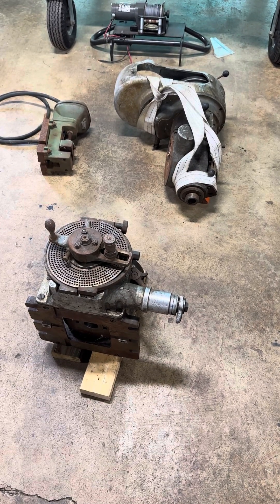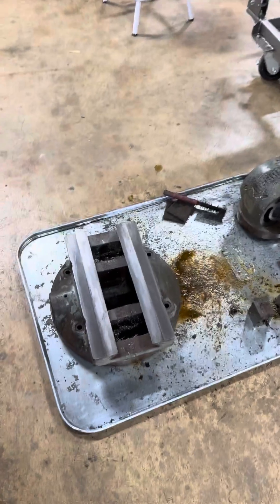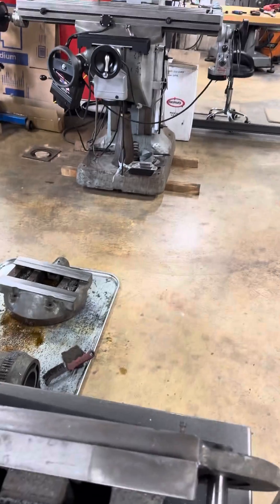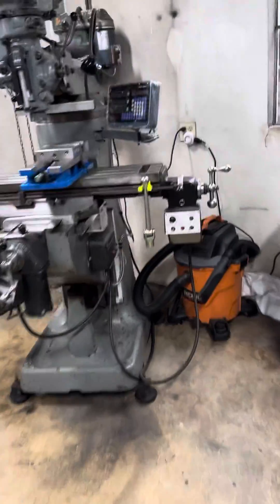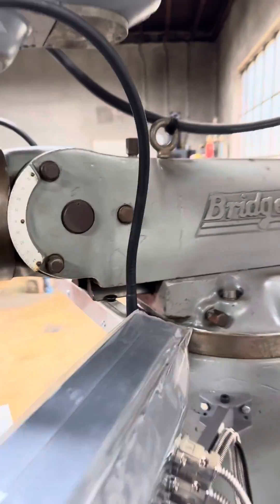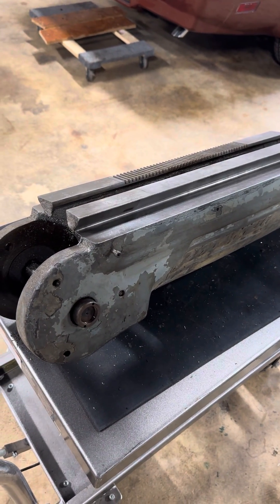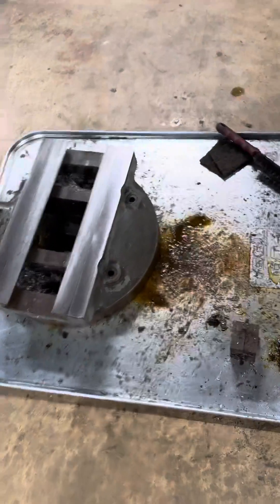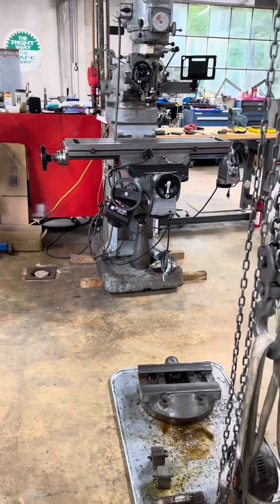Sky Top Shop - Bridgeport ram & turret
Teaser video regarding the care and maintenance of the ram and turret on a Bridgeport mill.